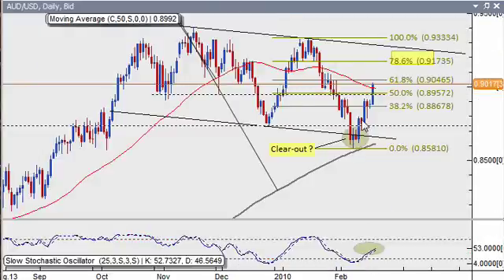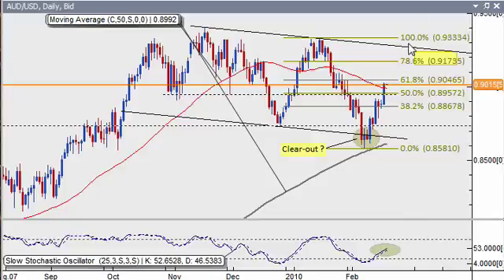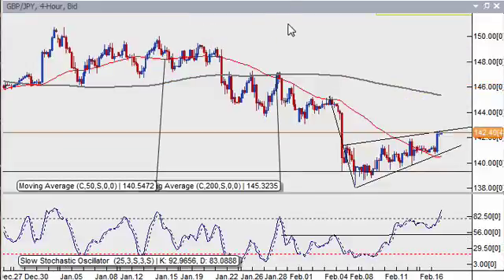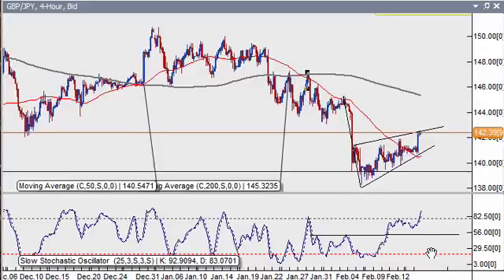Daily Video Technical Update 2/16/2010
Daily Video Technical Update 2/16/2010: EUR/USD, GBP/USD, AUD/USD, GBP/JPY
Update Provided by
FX Times/CMS Forex